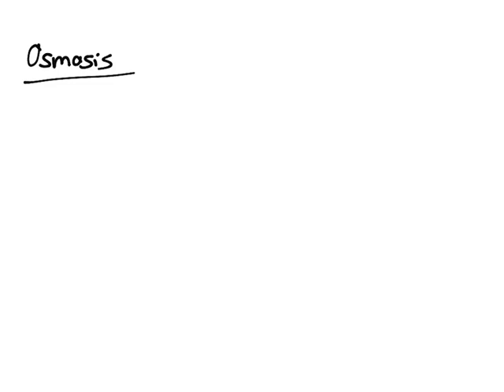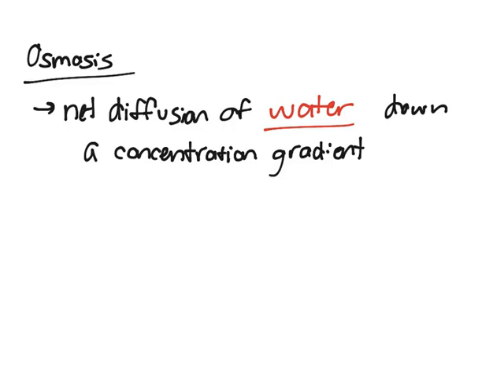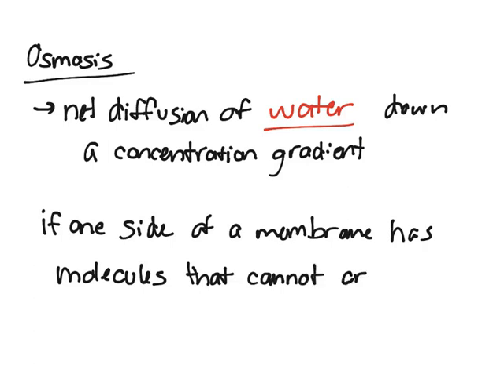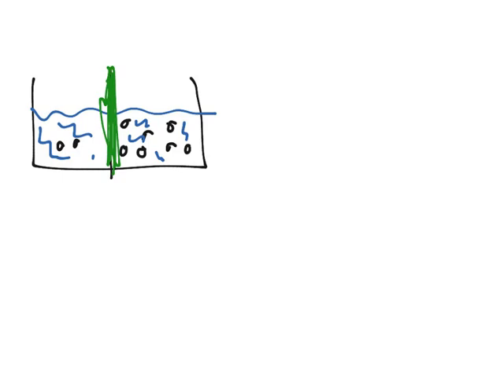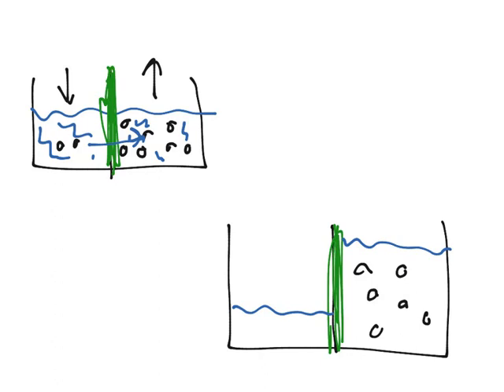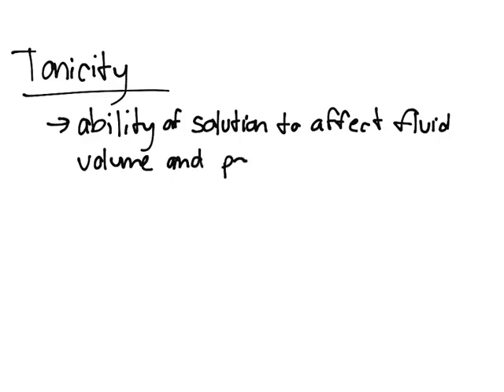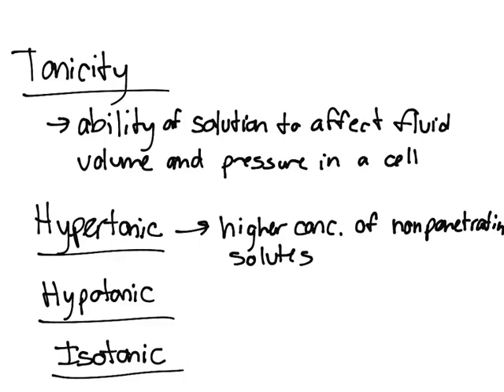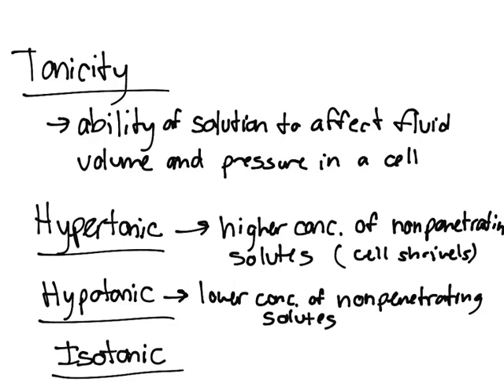Tonicity and Osmosis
This video discusses what osmosis and tonicity are and explains the three types of solutions